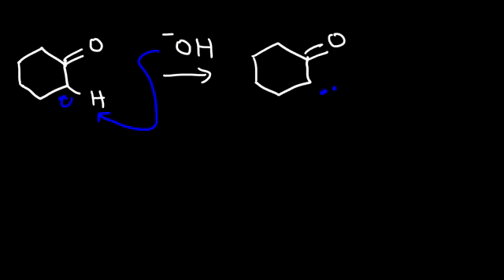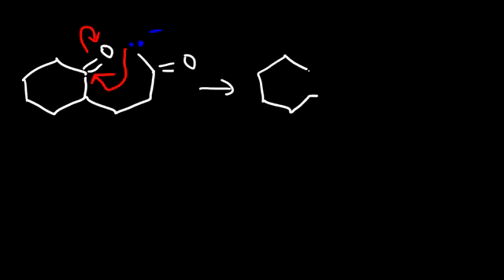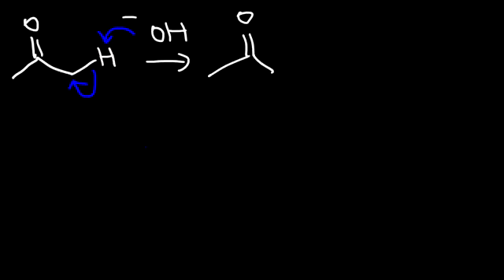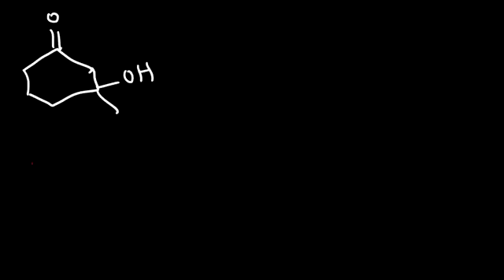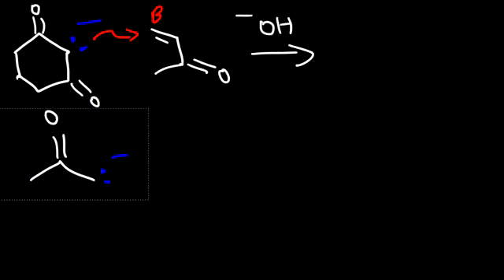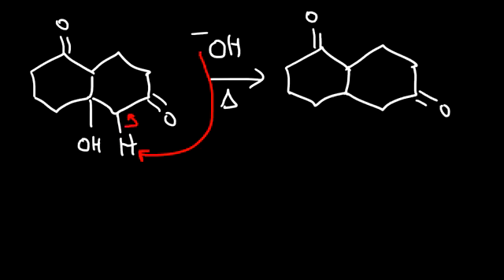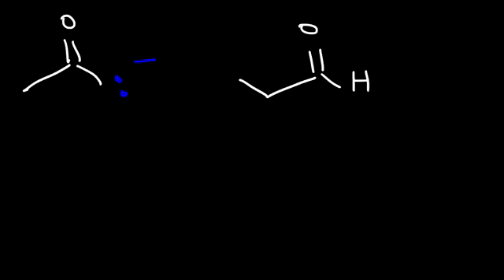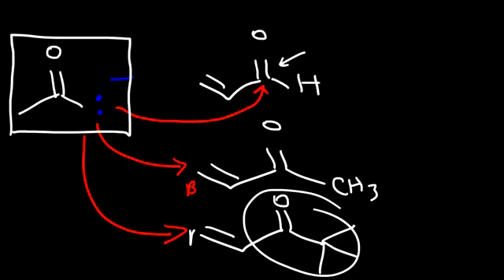ROBINSON ANNULATION REACTION